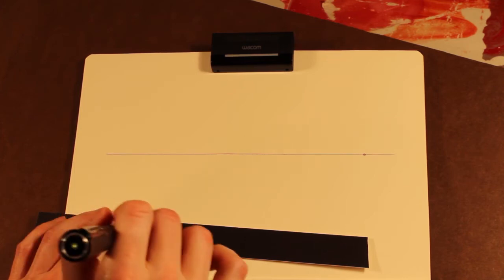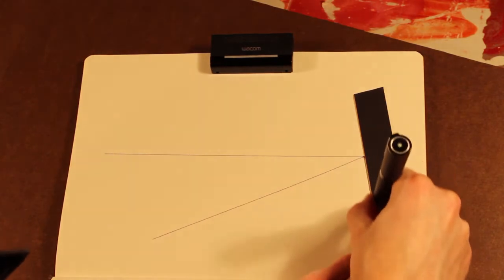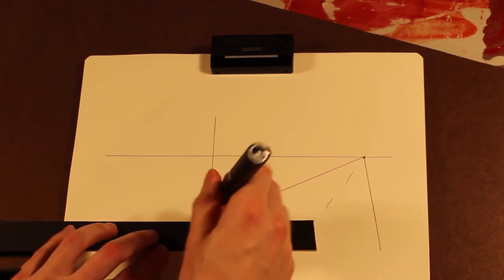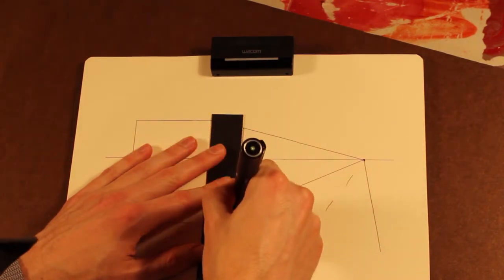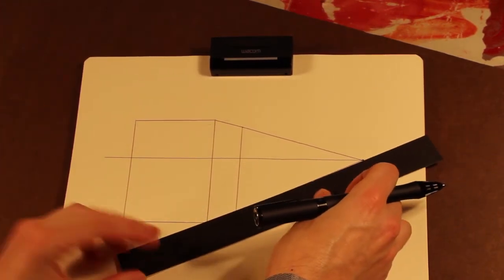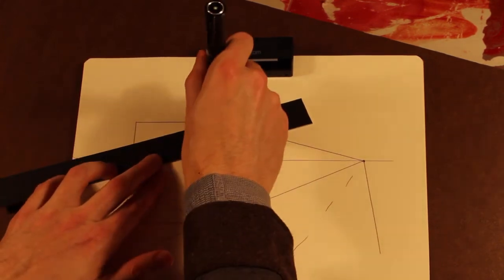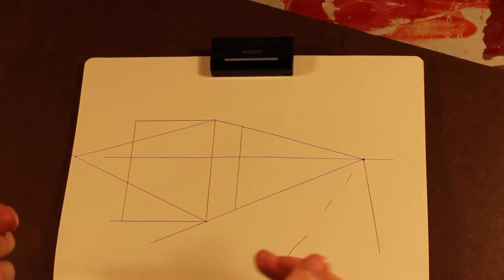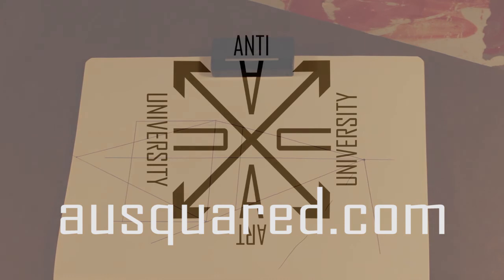Perspective Basics 8: Where 1-Point Breaks Down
The rationale behind the use and creation of 2-Point perspective.